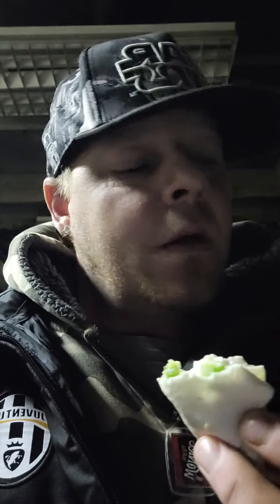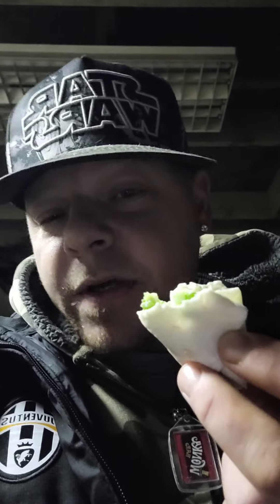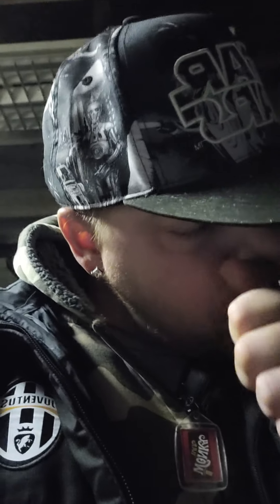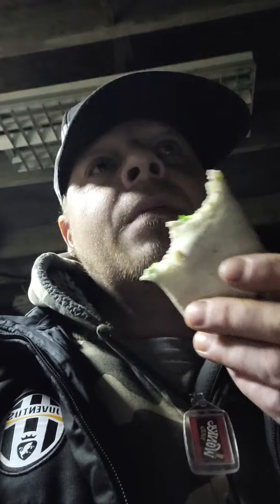Midnight Snack Savory edition Crunchy sautéed potatoes jalapeños two Star Wars Hot Sauces 🔥